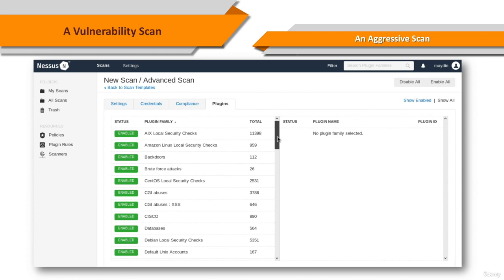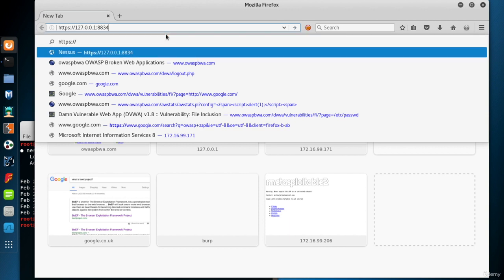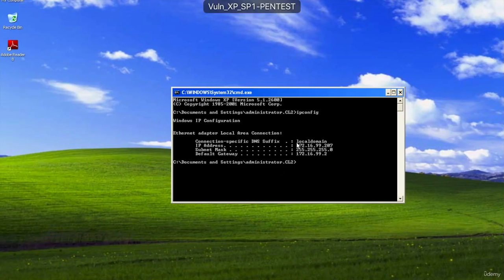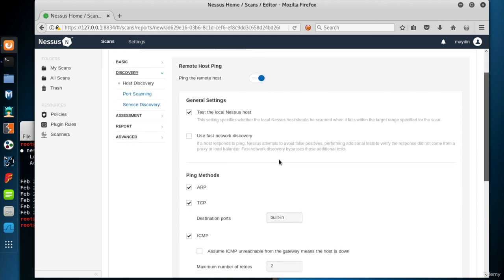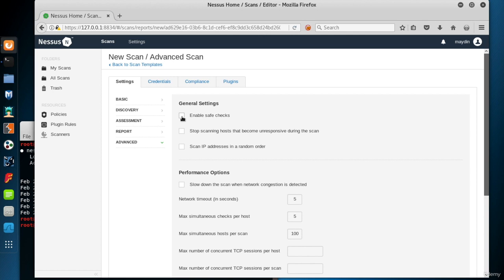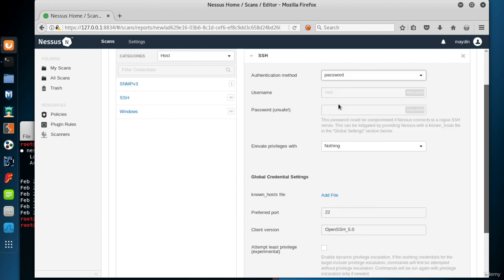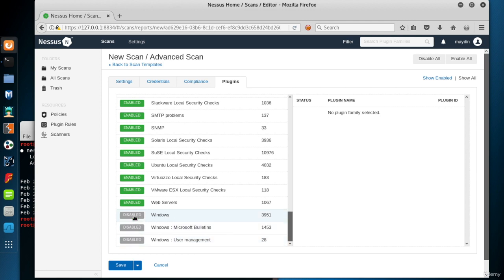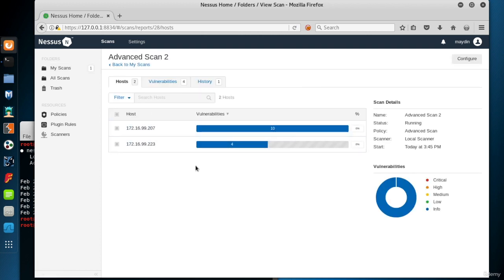7 An Aggressive Scan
Vulnerability Scan and Introduction to Nessus